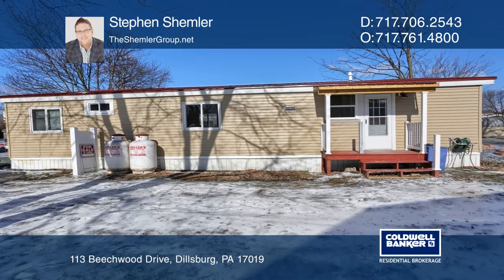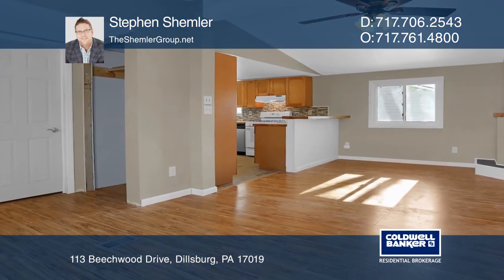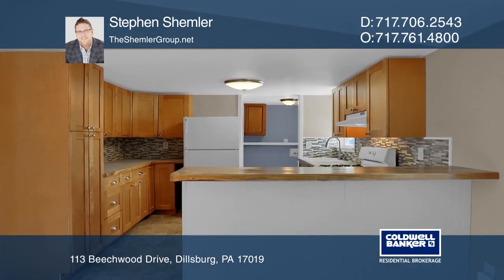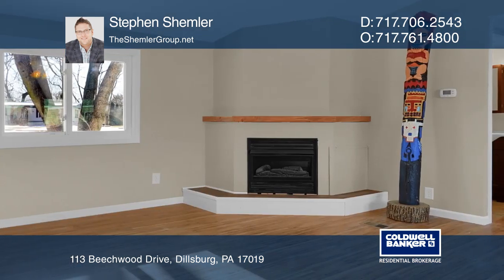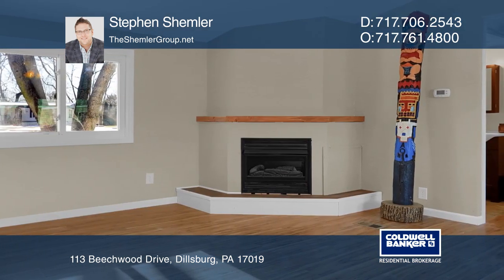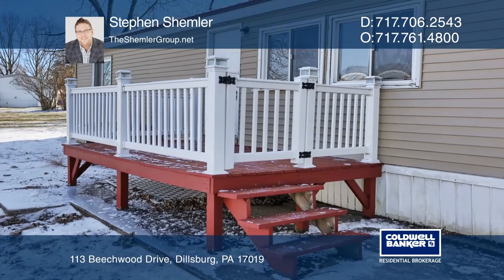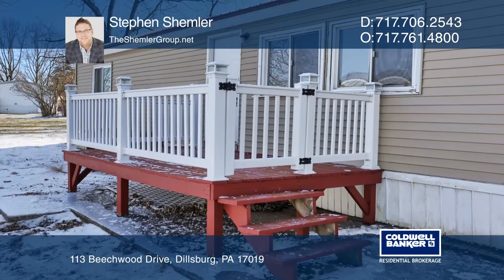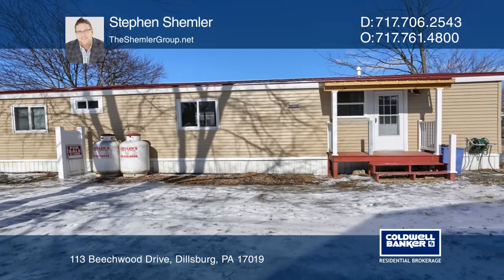113 Beechwood Drive Dillsburg, PA | ColdwellBankerHomes.com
113 Beechwood Drive, Dillsburg, PA

Check out this gorgeous three bedroom, two bathroom remodeled home. This home features new flooring throughout, a new kitchen, fresh paint, a gas fireplace, central A/C, efficient gas heat, new windows, new metal roof and a whole lot more. This is one home you must come and see.